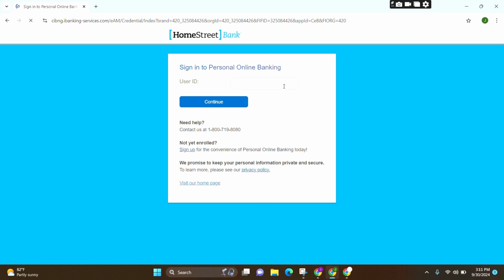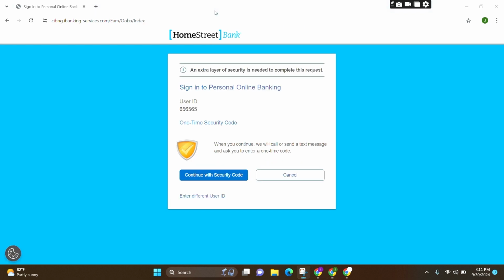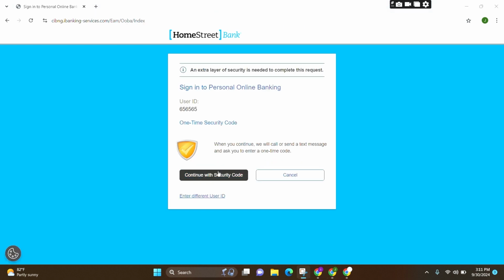How To Login HomeStreet Online Banking Account 2024 | HomeStreet Bank Account Sign In Tutorial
In this video, you will learn how to log in to your HomeStreet Bank online banking account easily and securely. We’ll walk you through the process of entering your credentials, navigating the HomeStreet Bank online platform, and resolving any login issues you might encounter. Follow this step-by-step guide to access your HomeStreet online banking account confidently.